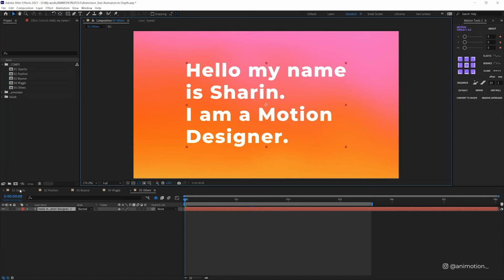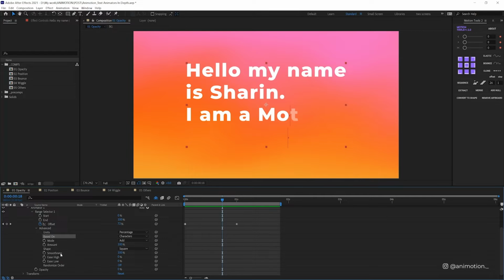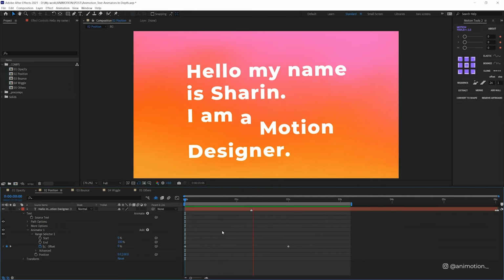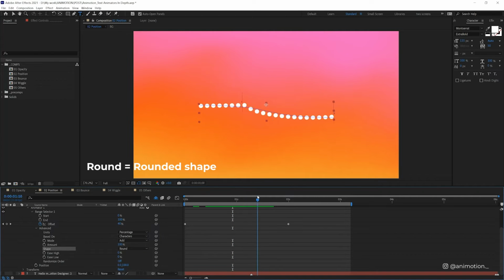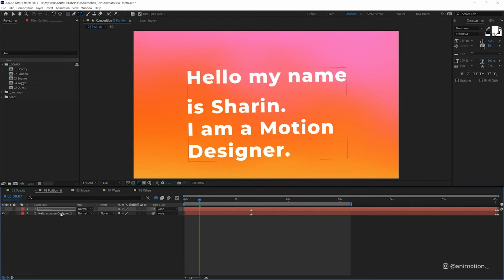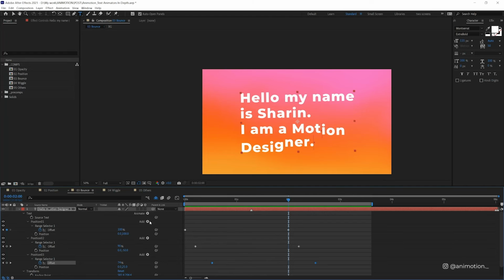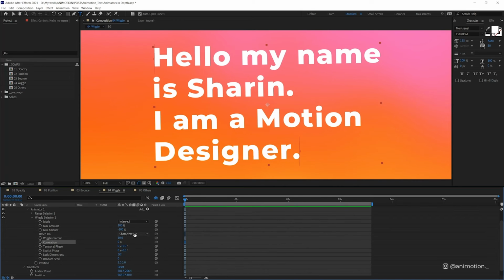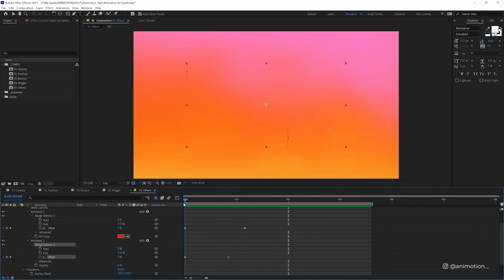Text Animators Explained (in Depth) | Adobe After Effects Tutorial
You've heard of Text Animators. But what ARE they? What do they DO? HOW do they WORK? In this tutorial, I am trying my best to explain what the different settings in text animators are. This includes the simple typing text, bouncy, wiggle and many more. Keep in mind that this video is going to be technical - have fun!

Feel free to go crazy and experiment with it! Tag me on insta @animotion._ so I can repost your work :) Enjoy!

◆ Computer specs:
CPU: AMD Ryzen 5 5600X
Graphics Card: eVGA GeForce GTX 1660 Super SC Ultra 6GB GDDR6
RAM: TEAM T-FORCE NIGHT HAWK RGB 32GB (16GBX2)